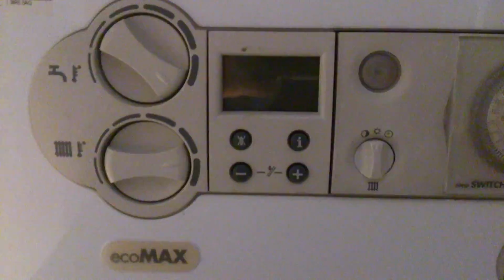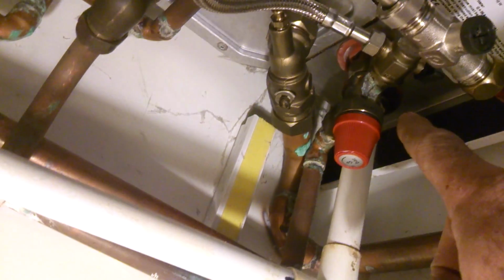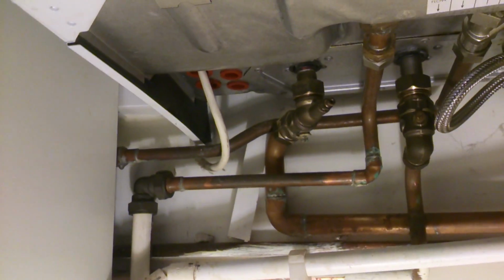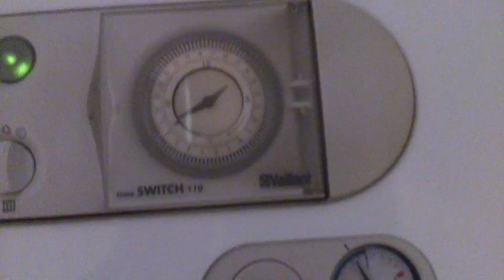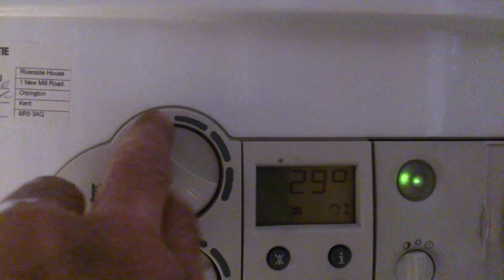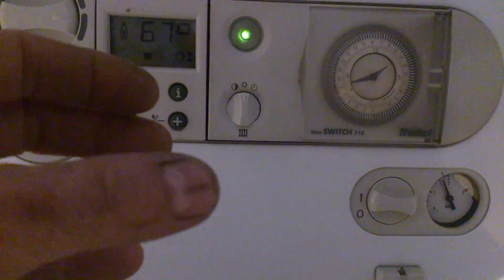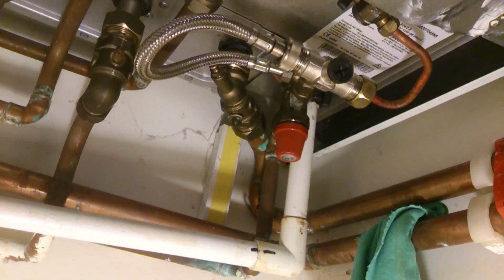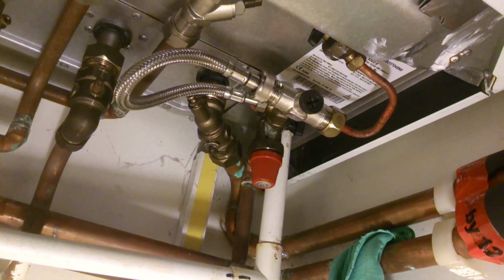Vailllant ecomax gas boiler low water pressure DIY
Short vid showing you how to get the low water pressure gauge back up to 2 bar when the flame won't light. Very easily fixed using the two filling loop taps underneath (either end of the flexi pipe)